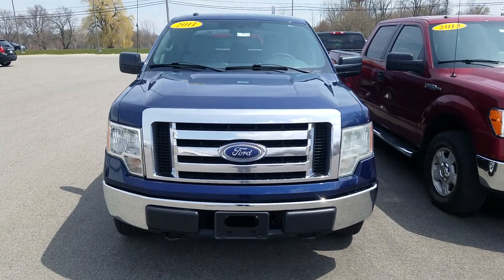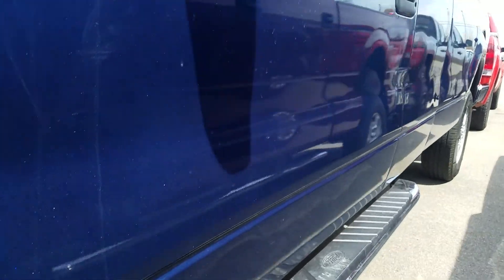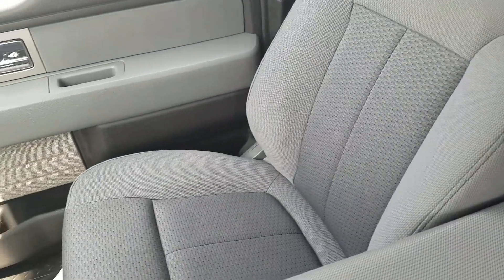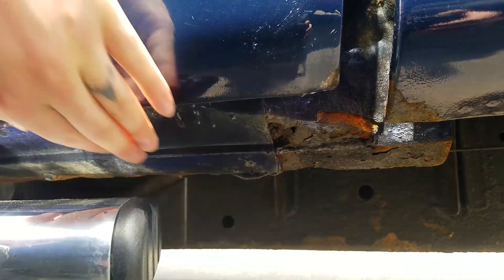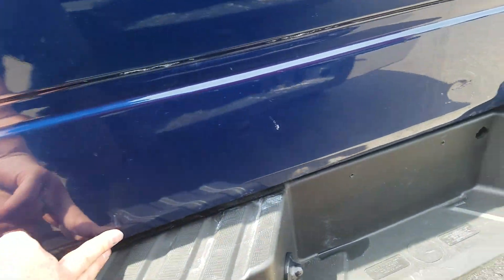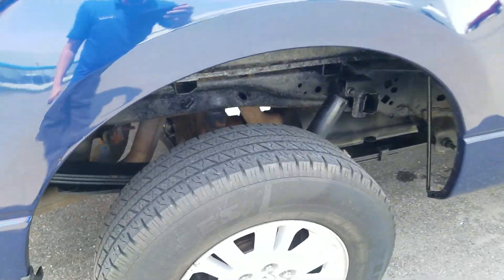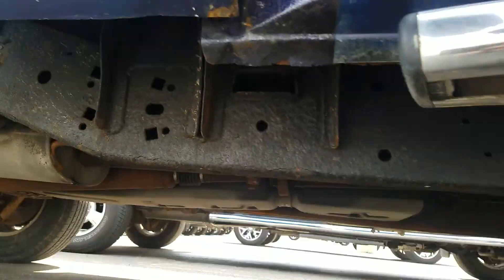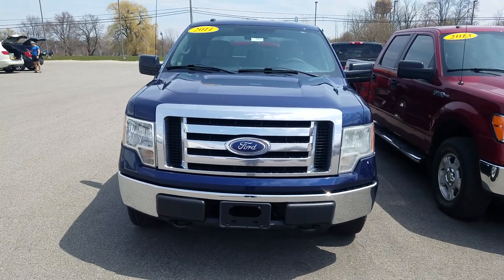2011 Ford F-150 XLT 4WD